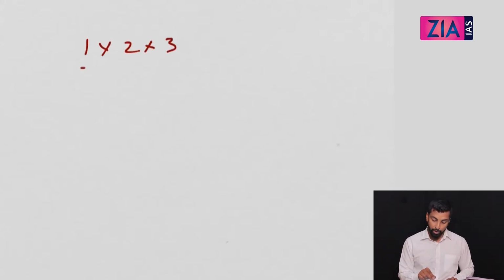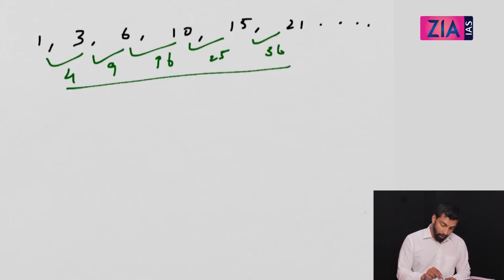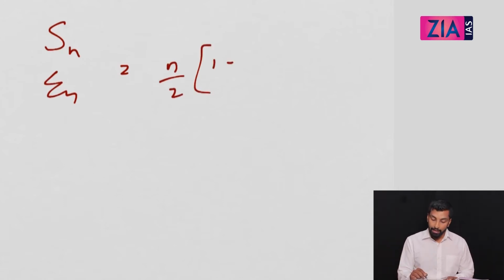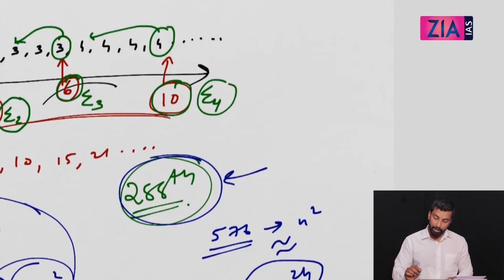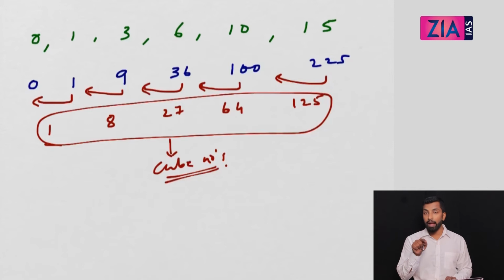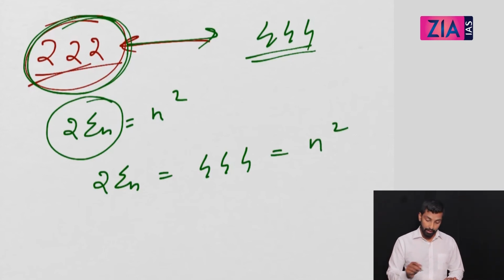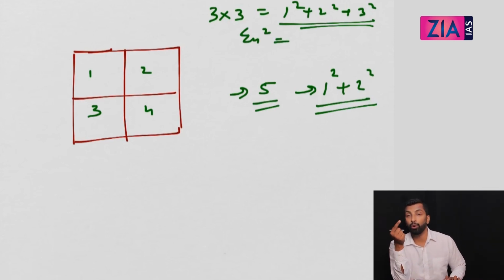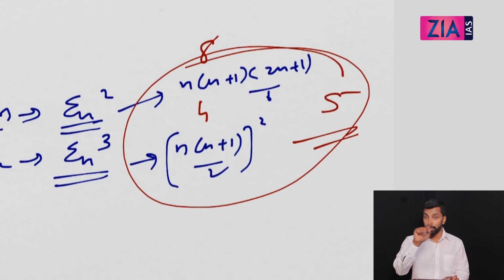"Sum of First N Natural Numbers Explained | UPSC Maths Tricks | Sigma N Formula & Triangular Number"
"Learn how to calculate the sum of the first N natural numbers using the Sigma N formula in this detailed tutorial. We cover key mathematical concepts such as triangular numbers, sigma N squared, and sigma N cubed, making it easy to solve any question on this topic for UPSC, IAS, or any competitive exam. Understand the importance of arithmetic progressions (AP) and how these concepts relate to exam questions. This session is essential for students preparing for UPSC, SSC, and other exams that involve quantitative aptitude."

Sigma N formula explained
Triangular numbers and square numbers relation
UPSC Maths Tricks for IAS/IPS
Factorial vs Sum of Natural Numbers
Arithmetic Progression (AP) formula for exams
Solving Sigma N problems step-by-step
Sigma N squared and cubed application
Tricks for competitive exams – Maths
Sigma N questions in UPSC
Natural number sum calculation formula